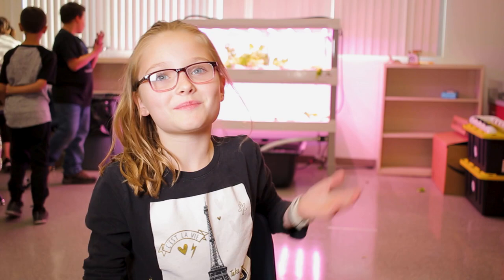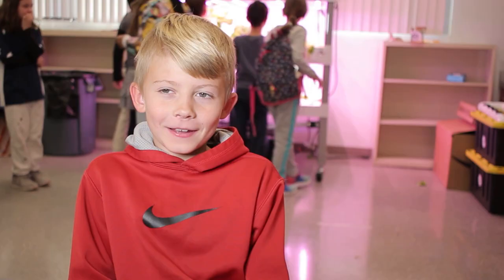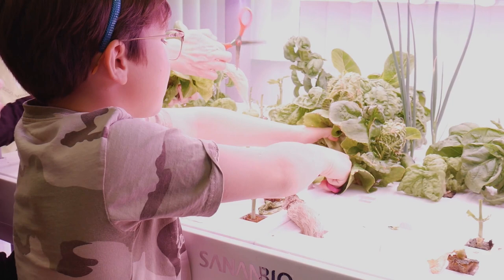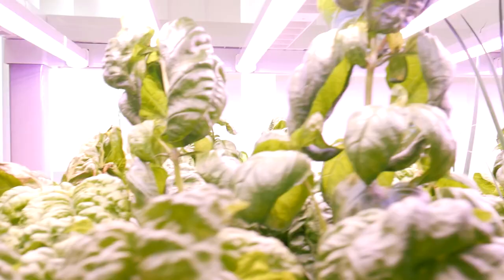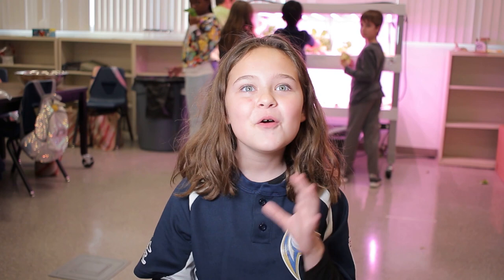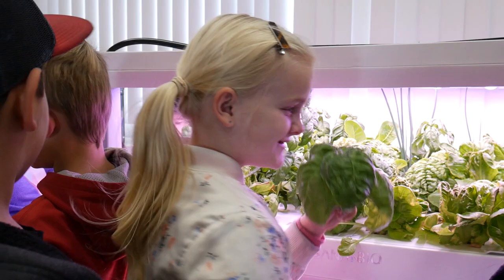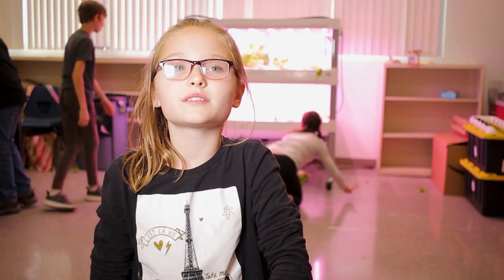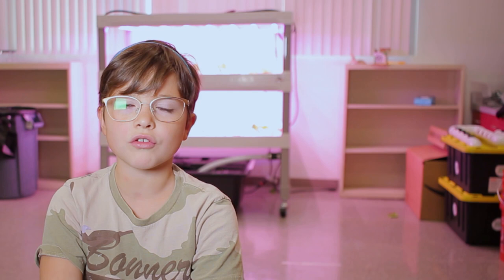Students talk about Hydroponics in School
Students from Bonner Elementary School in Las Vegas talk about how they use the Green Our Planet Hydroponics STEM Program and what they learn.